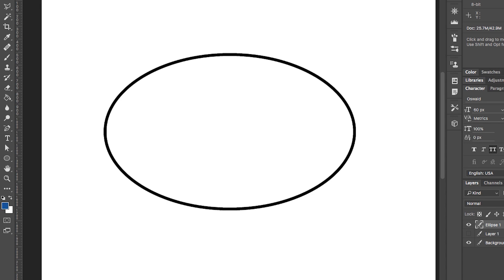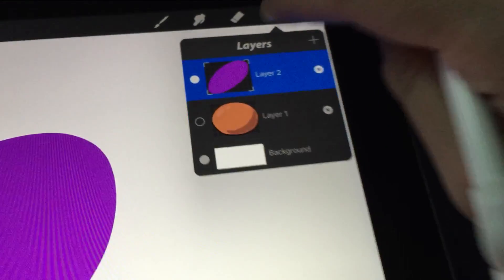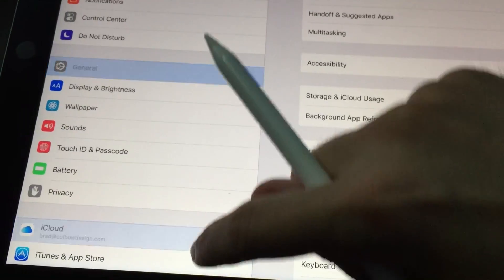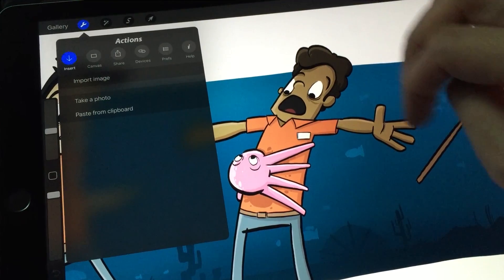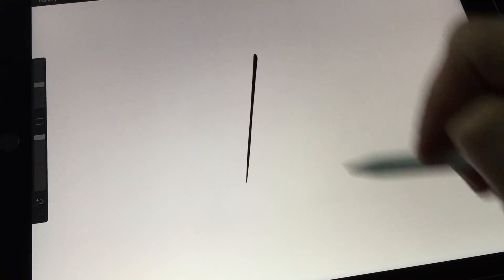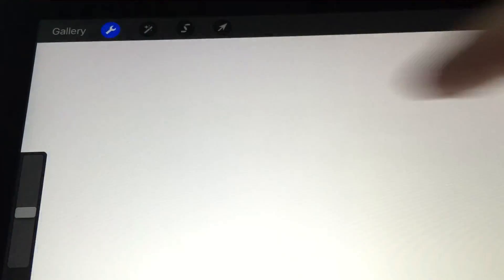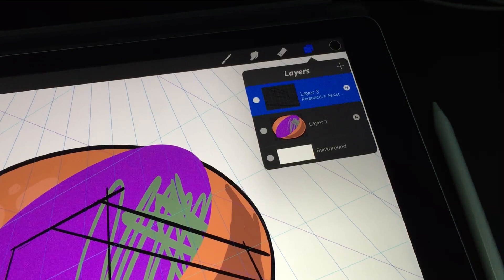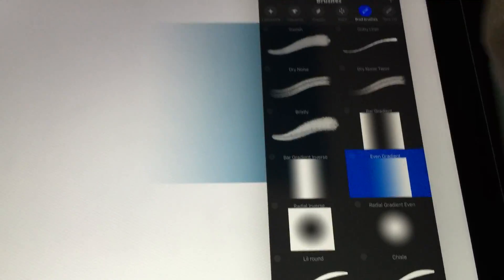Procreate's 10 Best Features (draw straight lines, paint bucket tool, gradients and more)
I love Procreate, it's my favorite iPad app. In this video I talk about my favorite and possibly lesser known features and tools. Here is a sampling of things I cover:
- Procreate's paint bucket feature
- how to extend the length of time it takes for the eye dropper to appear
- How to use brushes to make clean gradients
- Drawing straight lines and lines at 90 of 45 degrees
- Change video export quality
- playing with the perspective grid

Gradient Brushes: Link to forums no longer works :( Sorry, not my fault.

Wonder what I use to make my art or videos?